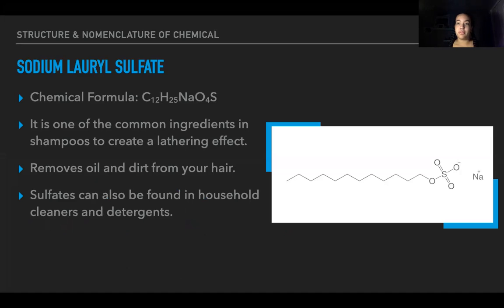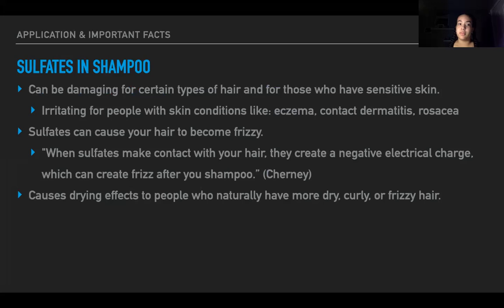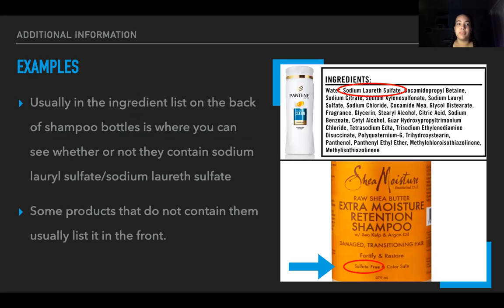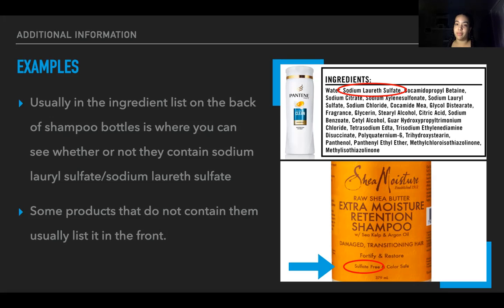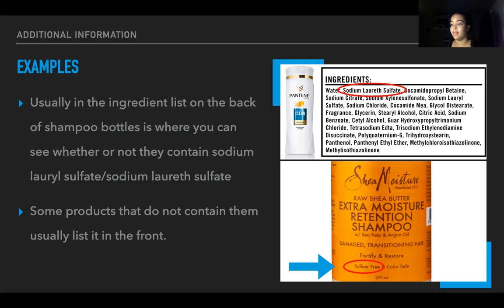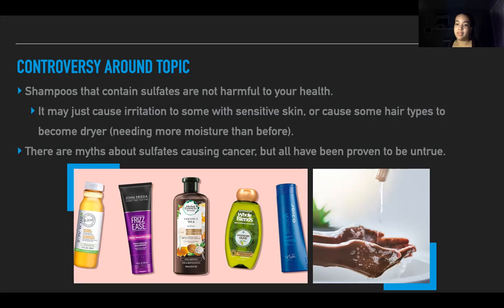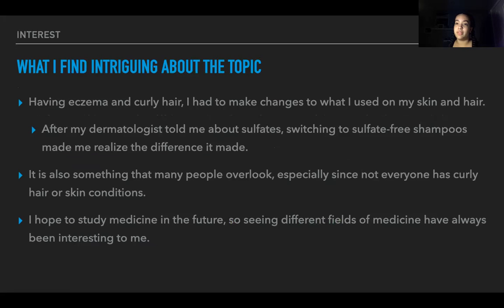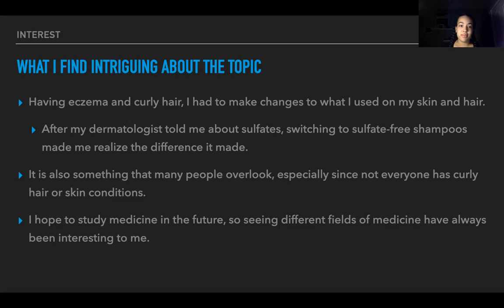Sheily Gonzalez - Effects of Sulfates on Hair